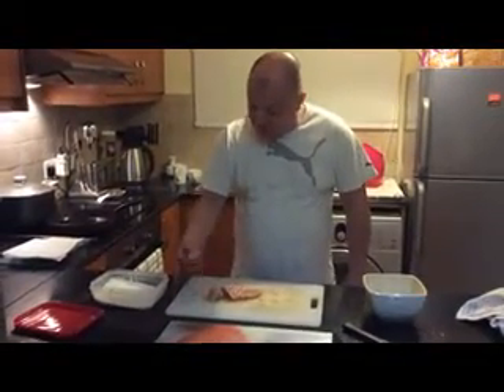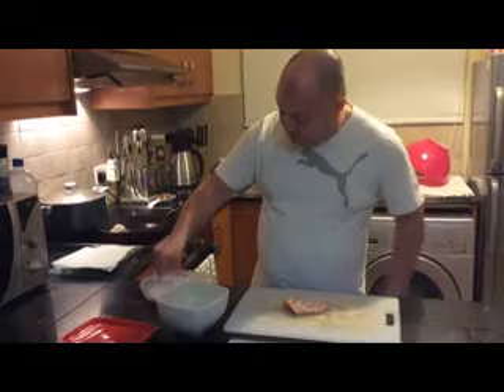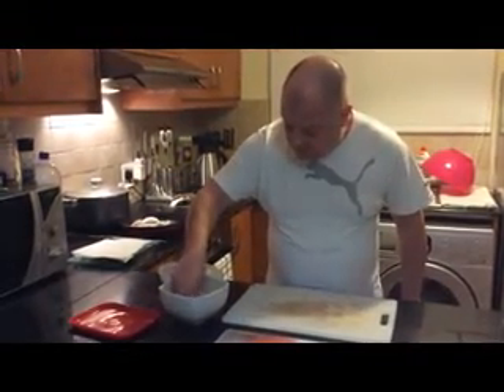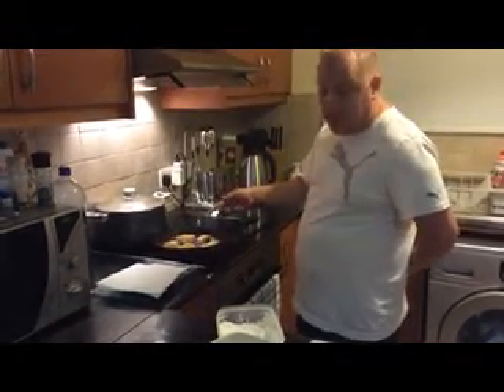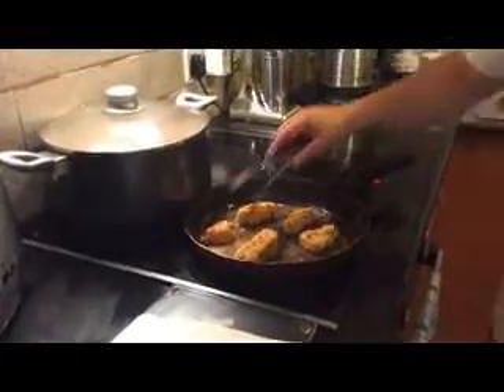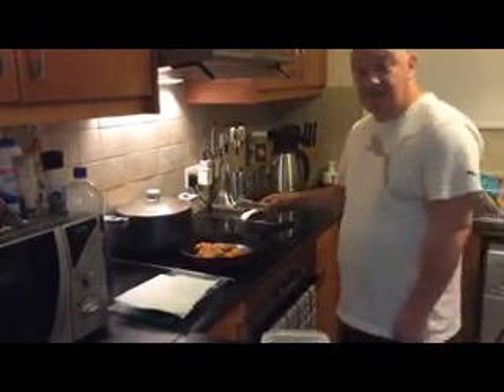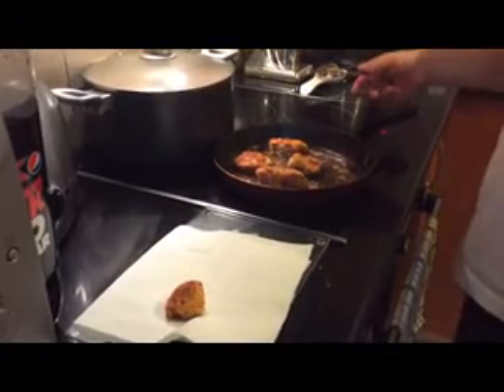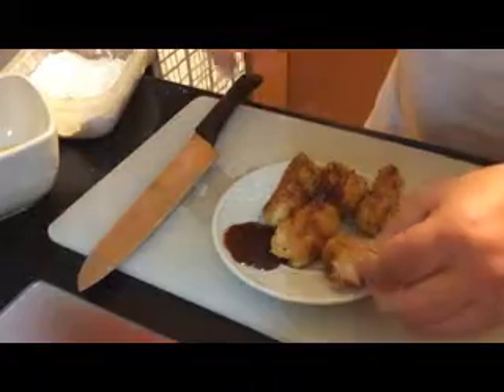fried chicken recipe-southern fried chicken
Crispy fried chicken delicious and tender using a very simple and easy to follow recipe in my opinion better than the chicken shops around and you know exactly what goes into it
1 or more chicken breast
flour 100-150 grams
salt & pepper in the flour roughly 2 teaspoons of each
1 egg beaten with a small drop of milk to use as egg wash
dip the chicken in the egg wash then in the flour
we shallow fried ours but you can deep fry
put chicken pieces in the pan and then fry until golden brown